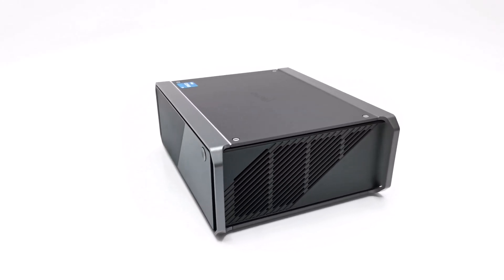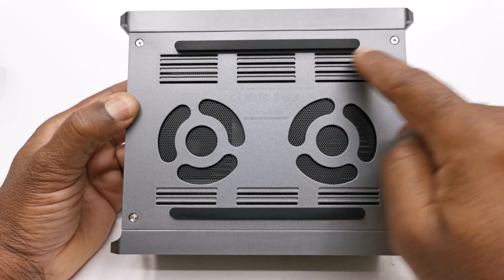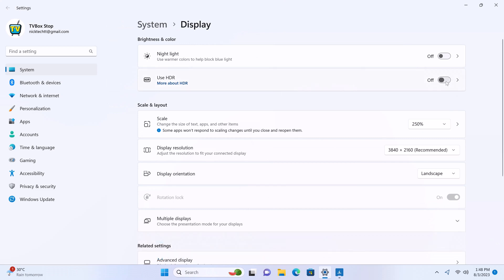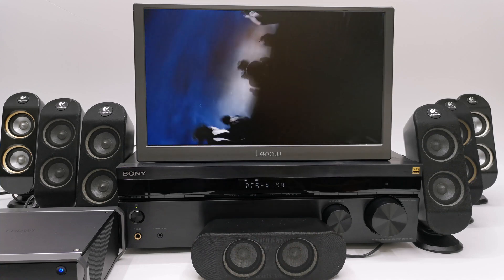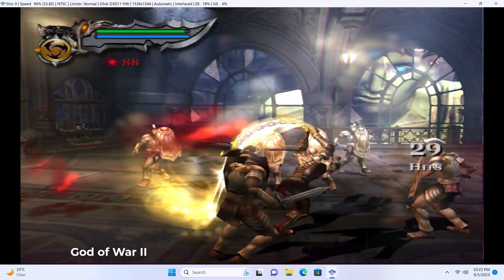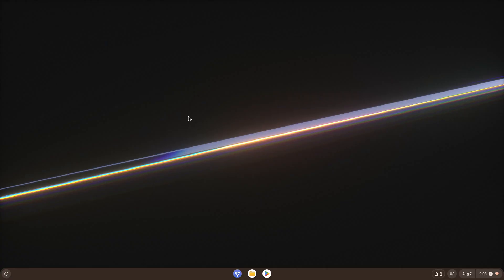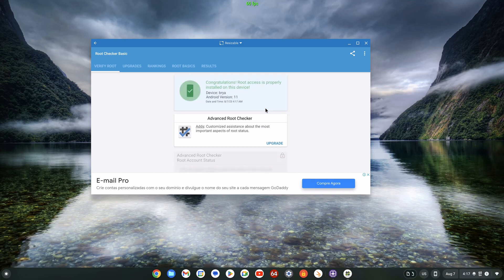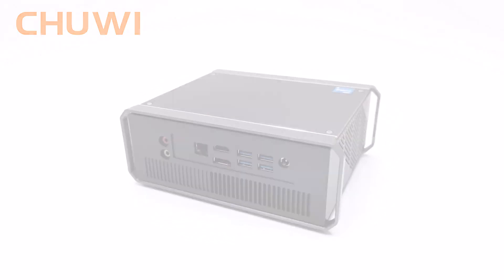CHUWI CoreBox 4th 12th Gen Intel Deca Core i5 DDR5 Mini PC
CHUWI CoreBox 4th 12th Gen Intel Deca Core i5 DDR5 Mini PC Review

SPECS:

Product Name - CoreBox 4th
Finish - black + space gray
Construction Material - Al-Mg Alloy & Polycarbonate
Processor - Intel® Core™ i3-1215U
Graphics - Intel UHD Graphics, Up to 1.1GHz
Video Output  - 4K@60Hz
Storage - 512G SSD （PCIe）
Memory  - 16GB LPDDR5
Charging - 19V/4.74A
Dimension  - 173*158*73(H)mm
Main I/O Ports - USB-A 3.0*4, 3.5mm Microphone Jack*1, 3.5mm Headphone Jack*1, HDMI 2.0*1，Gigabit Ethernet*1, Display Port*1, DC Port*1
Expandability - M.2 2280 SSD 1TB
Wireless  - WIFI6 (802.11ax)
Bluetooth - Bluetooth 5.1
Operating System - WIN11
In the Box - 19V/4.74A, 65W DC Power Adapter,
PSE, CE, UL, FCC certified

00:00 - Intro
00:42 - Unboxing
01:34 - Design/ I/O Ports
02:28 - Internal Components
03:03 - Hardware Specs
04:11 - Windows Features
04:47 - 4K HDR HLG
05:24 - Surround Sound Audio
07:09 - Windows Gaming
07:49 - Retroarch Retro Gaming
08:45 - PS2 Emulation
09:34 - Benchmarks
10:57 - Rankings Chart
11:09 - Android X86
11:42 - FydeOS
12:08 - ChromeOS Brunch Framework
14:32 - Pros and Cons
15:28 - Deals and Coupons